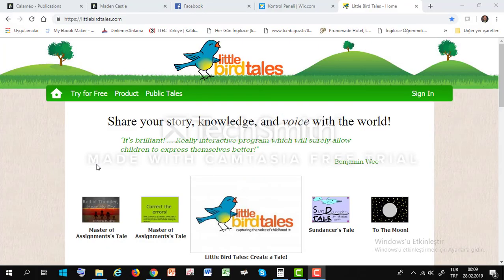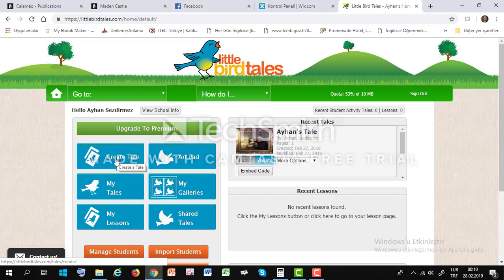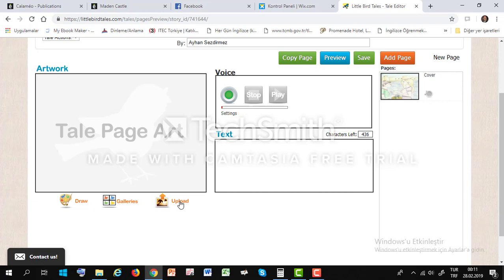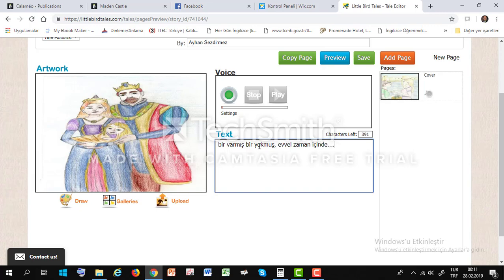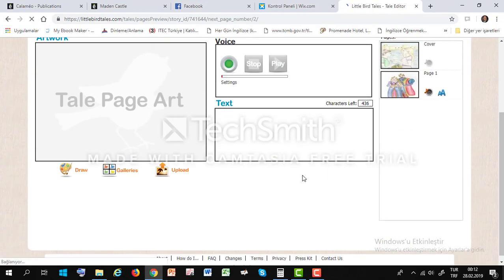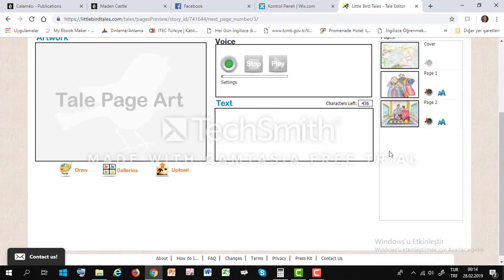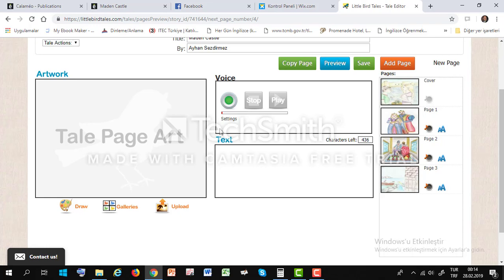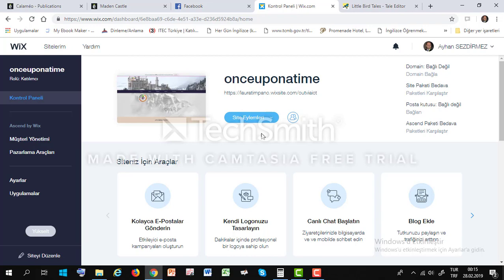litlebirdtales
Once Upon a Time via ICT